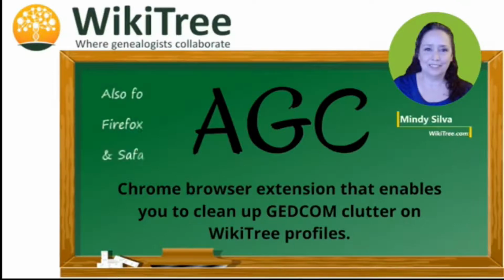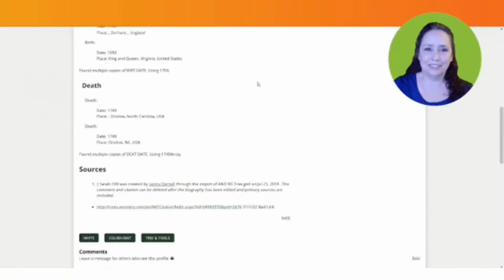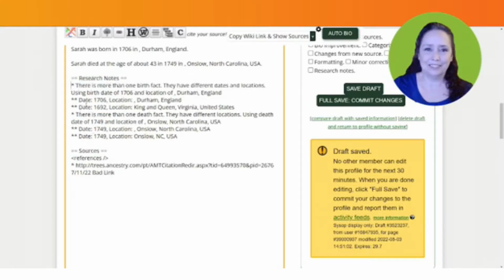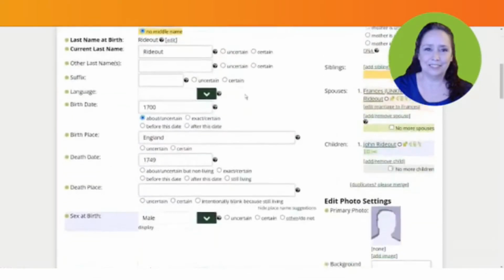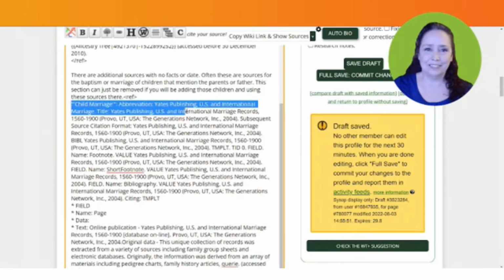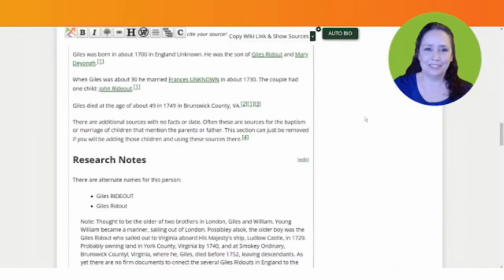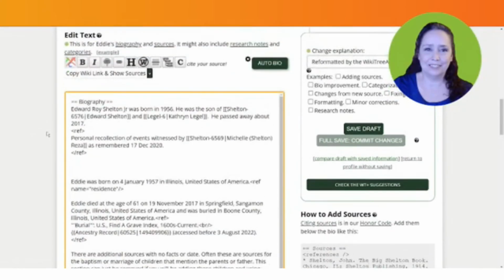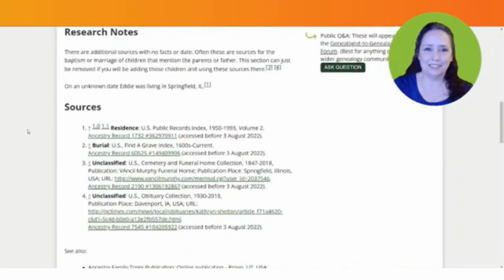WikiTree AGC (Automatic GEDCOM Cleanup) Tutorial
This tutorial is to help you learn how to use the free AGC extension to clean up GEDCOM "clutter" on WikiTree profiles.

See the WikiTree Apps & Extensions page for more free tools you can use on WikiTree.